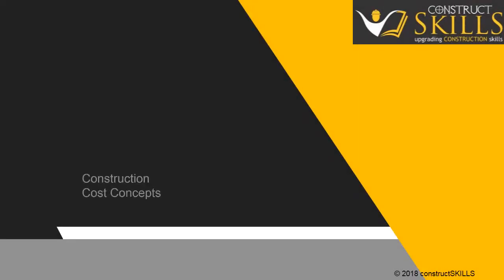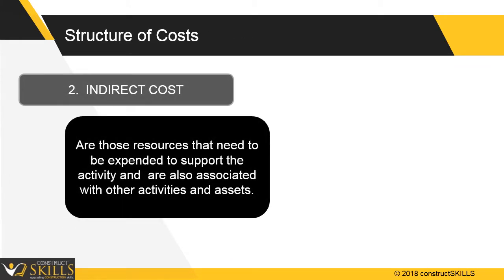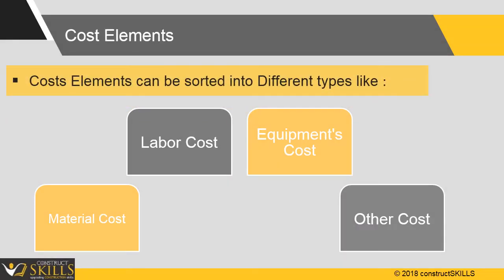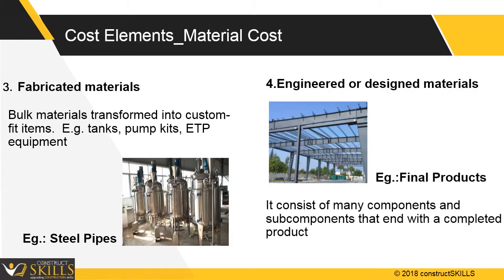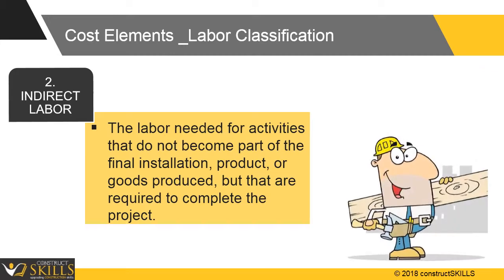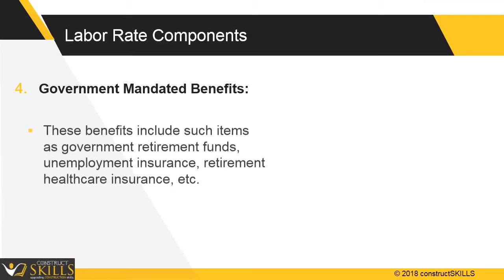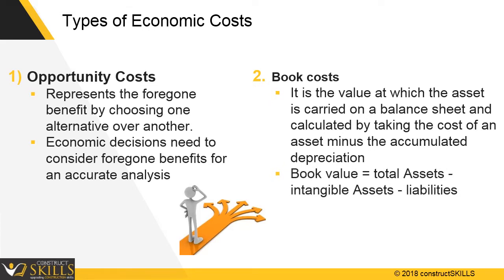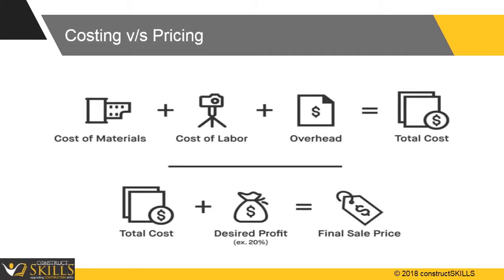25 03 N Construction Cost Concepts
In this video we will learn about different cost involved in construction which includes Material cost , labour cost.We will also discuss about different types of economic costs and different between cost and price.